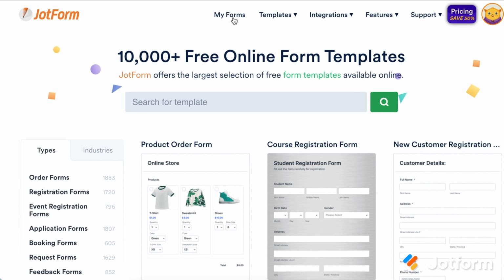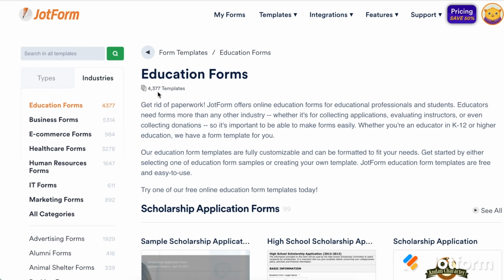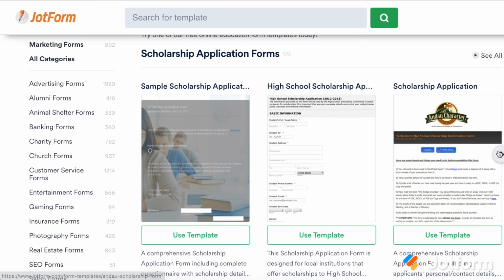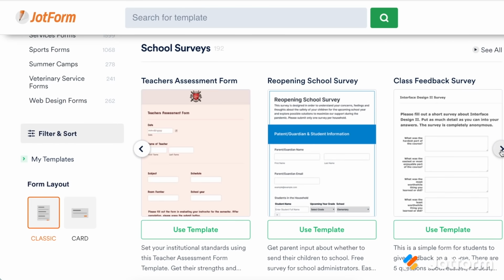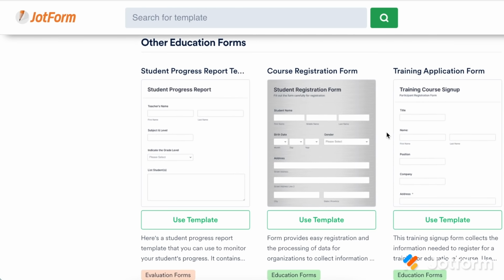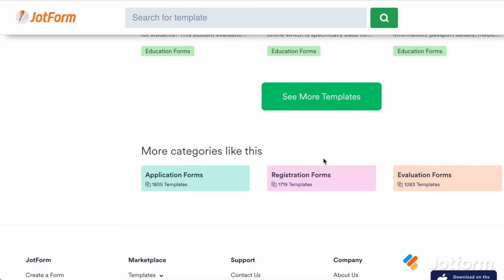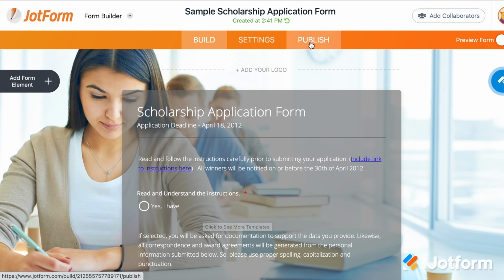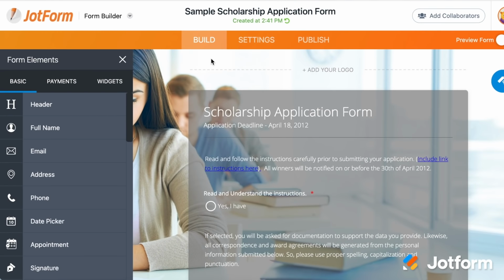EdTech Fundamentals: Family Engagement and Communication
Explore how digital tools can help keep students and their families engaged and up-to-date over the course of the school year. Join Dr. Monica Burns for tips on setting up communication channels and learn why you should extend student messages to families. Plus, discover how you can use Jotform’s free form templates to easily collect information and responses from families online.
LINKS & RESOURCES
👋 ABOUT JOTFORM
Hi, we're Jotform, a full-featured online forms platform that makes it easy to create robust forms and collect important data. Check us out